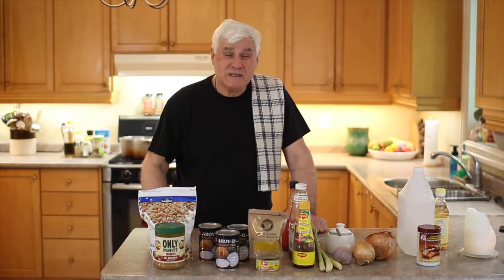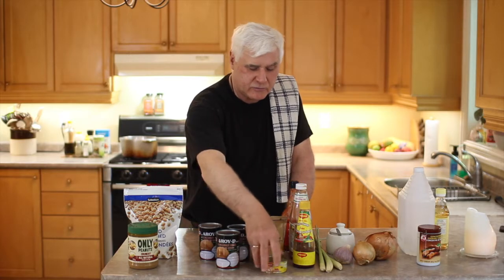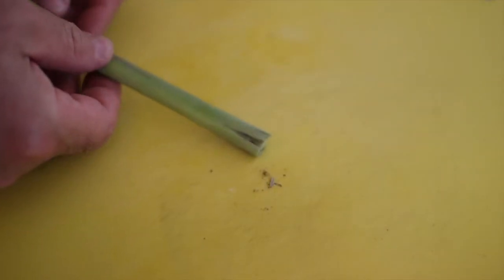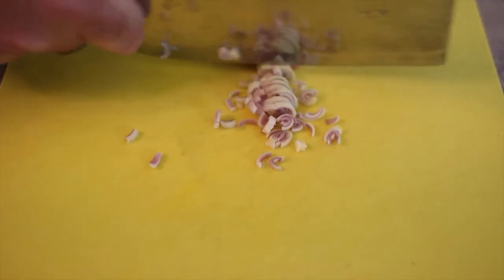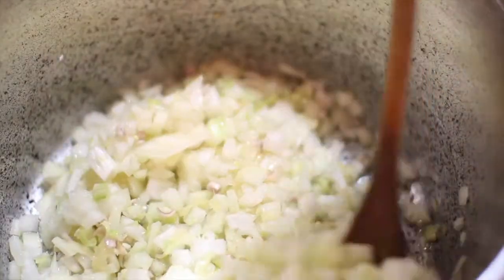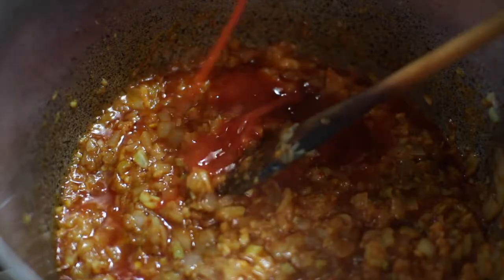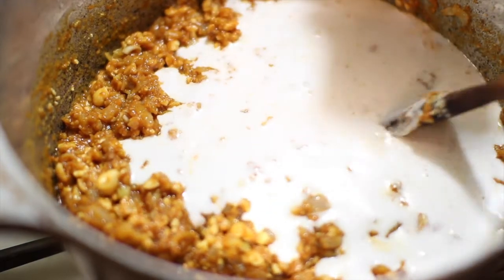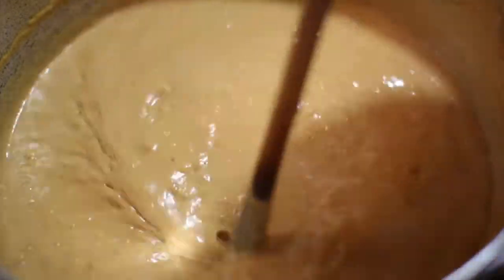Thai Peanut Sauce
Here is a delicious Thai peanut sauce that can be made in a jiffy!
Ingredients:
1 large onion or 4 shallots minced
2 cloves garlic crushed
1-2 lemon grass stalks minced
Sunflower oil
1 tablespoon chilli sauce
1 tablespoon tamarind purée or vinegar
1/2 teaspoon curry powder
1 tablespoon sugar
1 tablespoon ketchup
1/2 cup unsweetened chunky peanut butter
1 cup roughly crushed peanuts
1-2 cups coconut milk